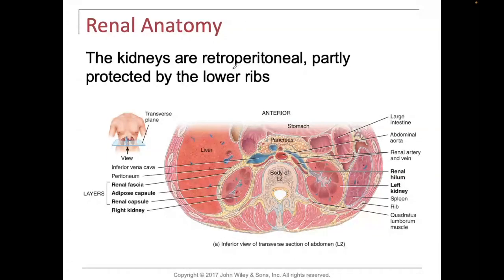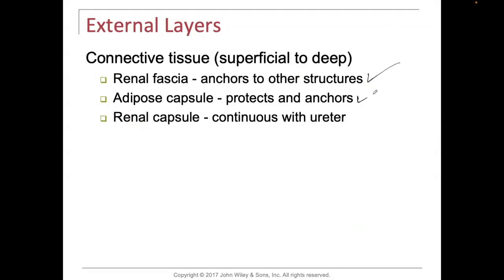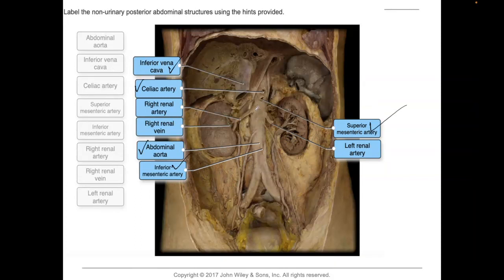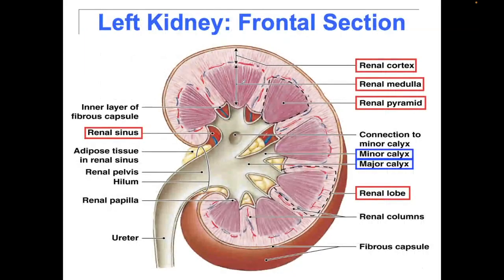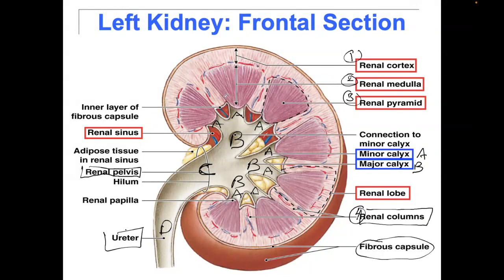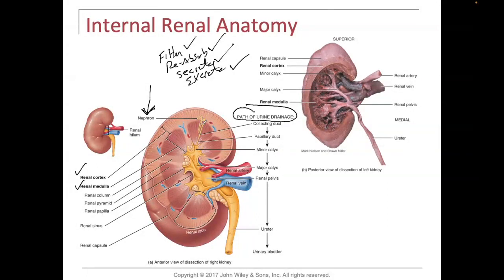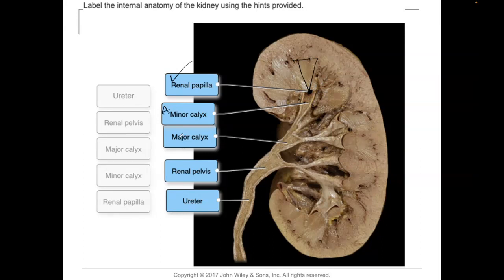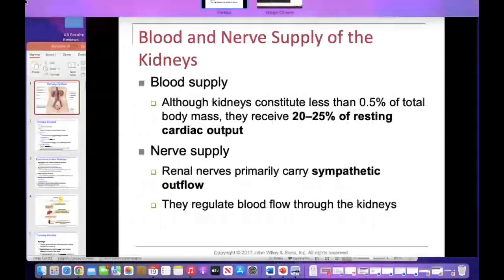Kidney anatomy, retroperitoneum, dissections pics